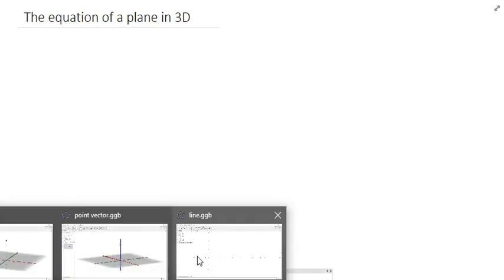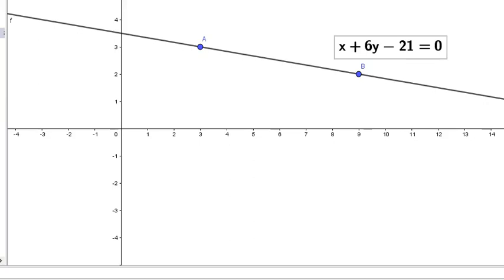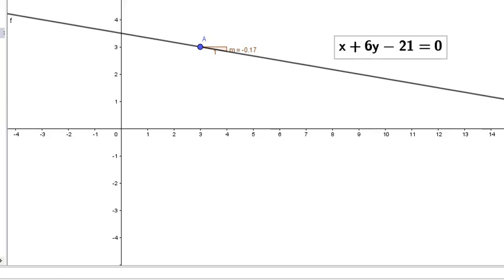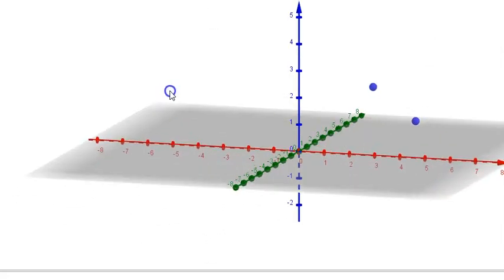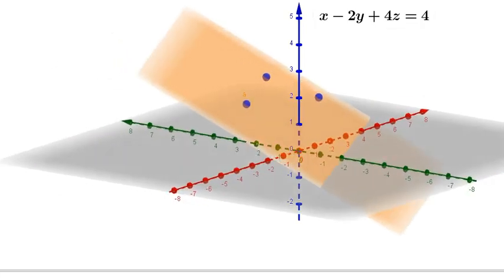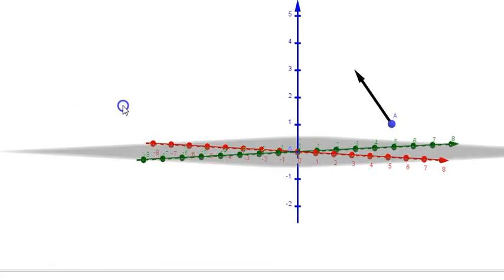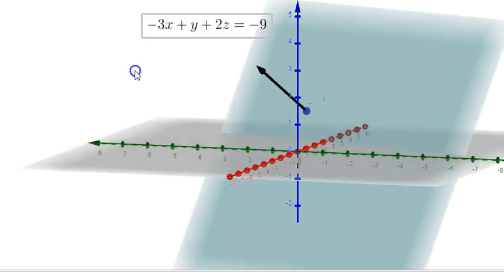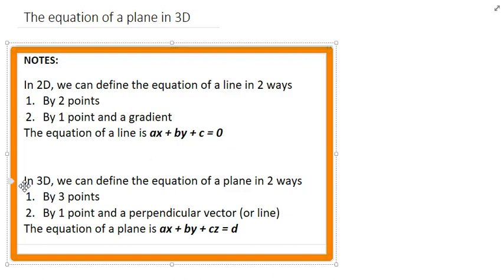What is the Equation of a plane?